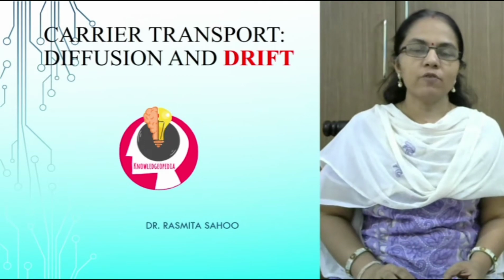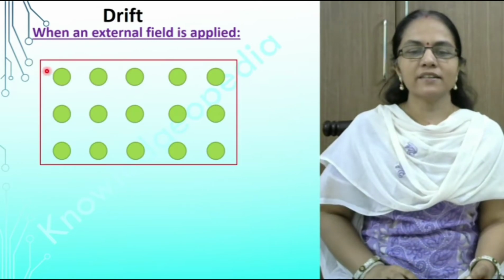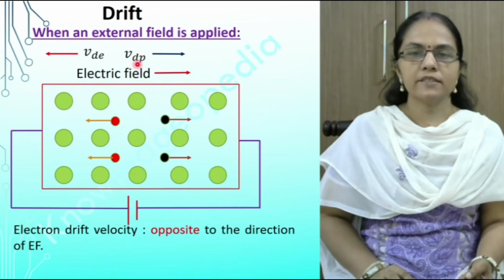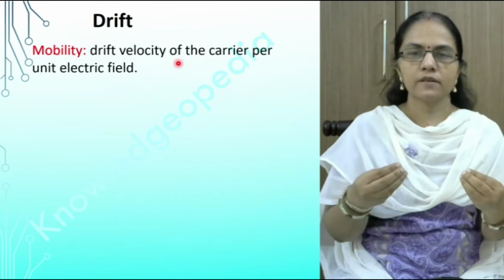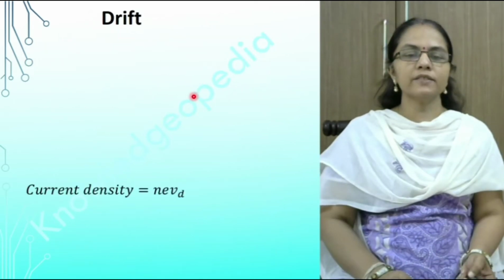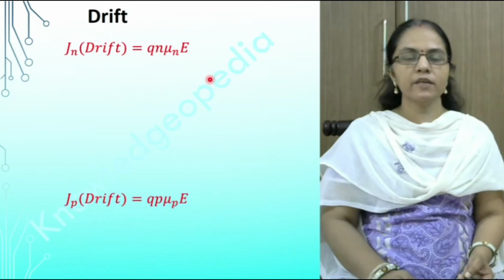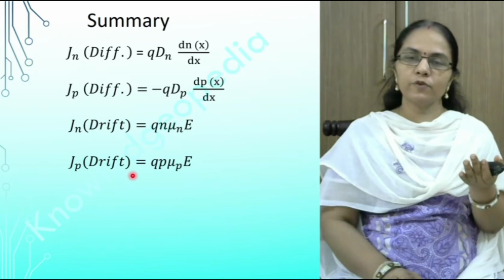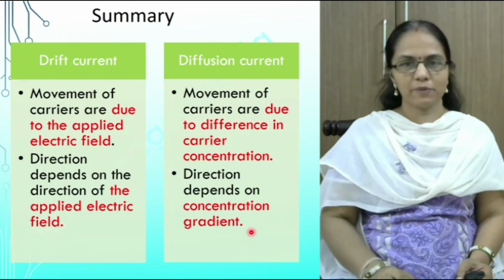Carrier transport: Drift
There are two types of carrier transport are found in semiconductors:
(i) Diffusion
(ii) Drift
In last lecture we have discussed about diffusion. Today we will continue the  discussion with drift.